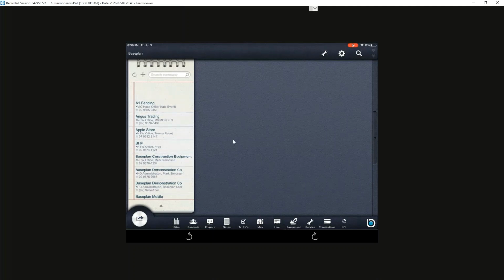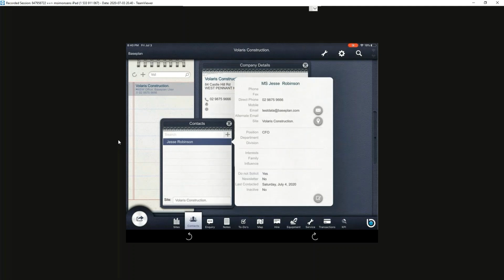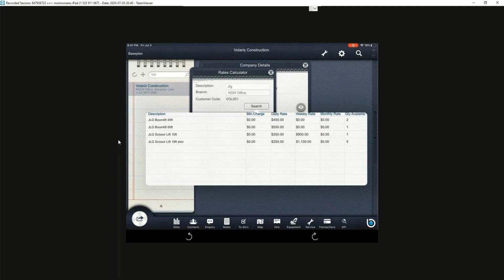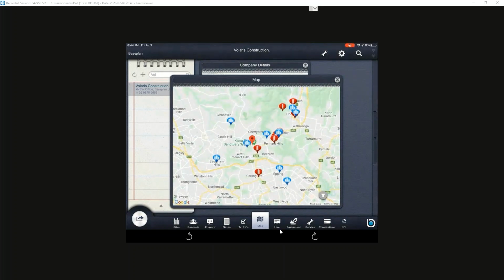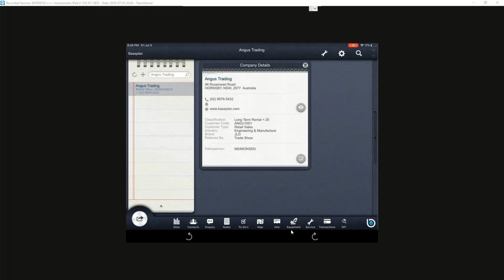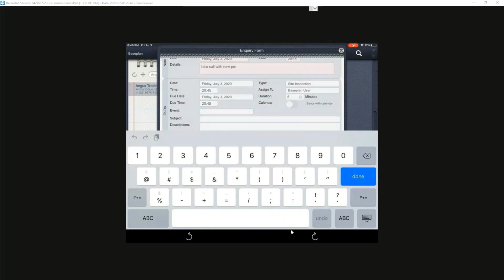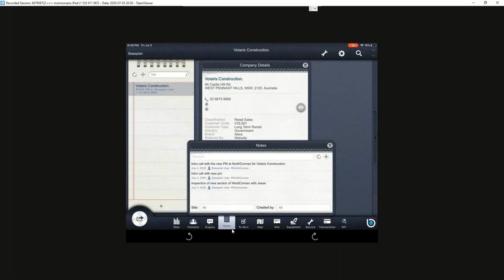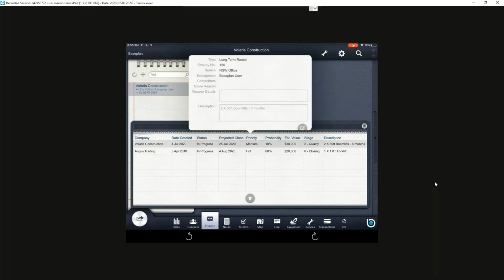How to increase productivity in your equipment rental sales team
Baseplan Presents - How to increase productivity in your equipment rental sales team